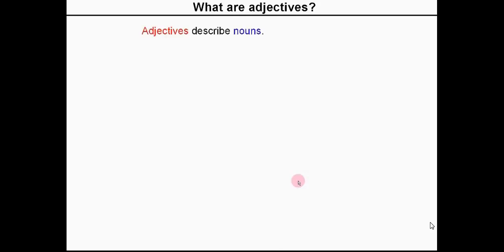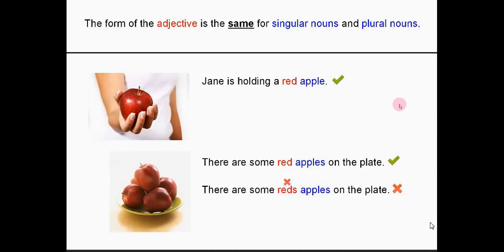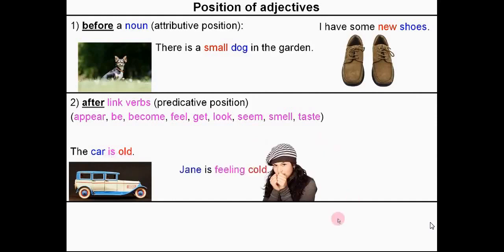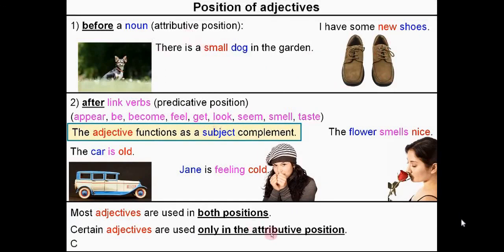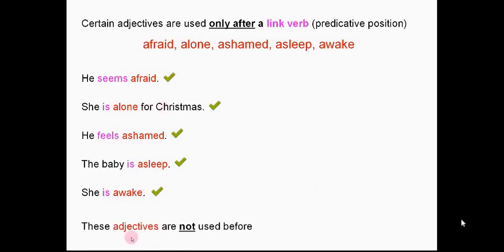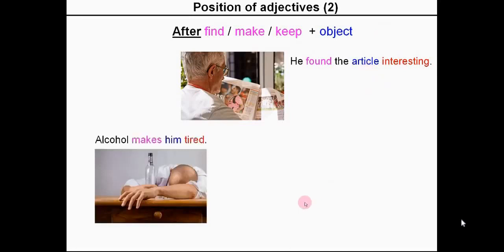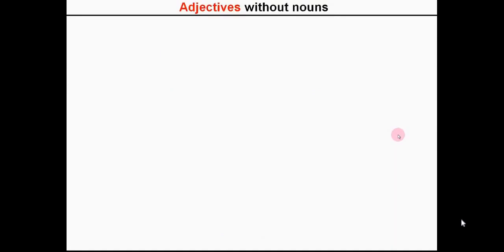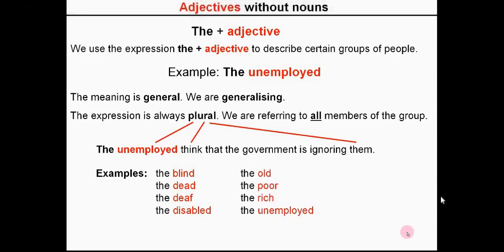المحاضره الثانية ماده لغة انجليزيه (2) الفرقة الاولي شعبة علوم الحاسب أ.د / عادل البنا